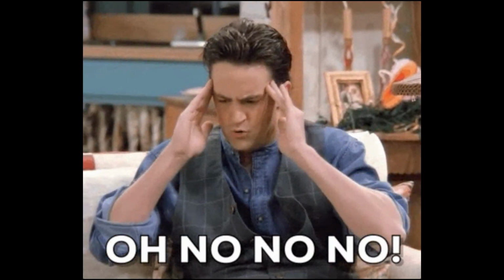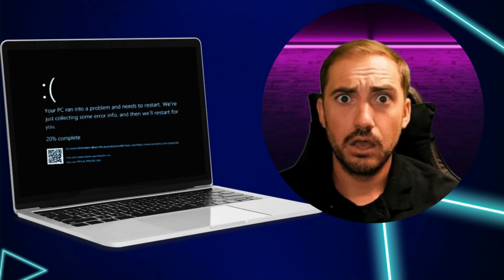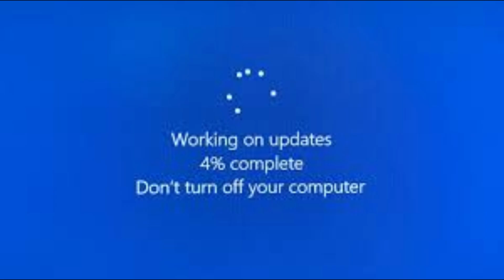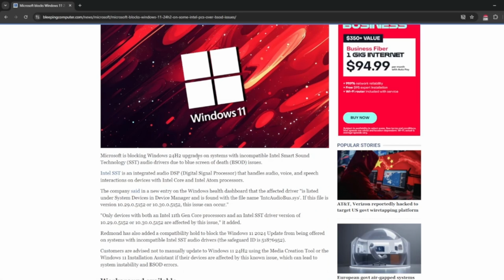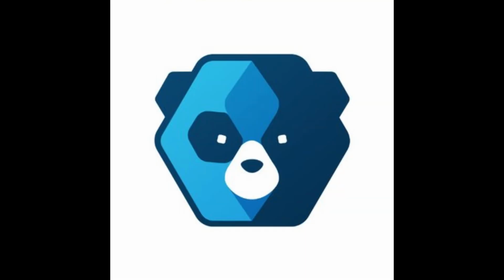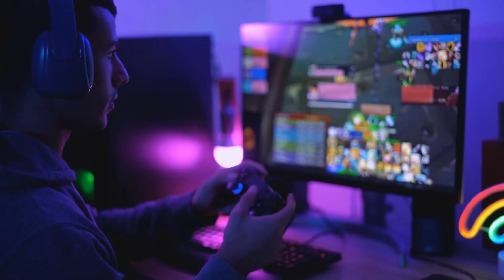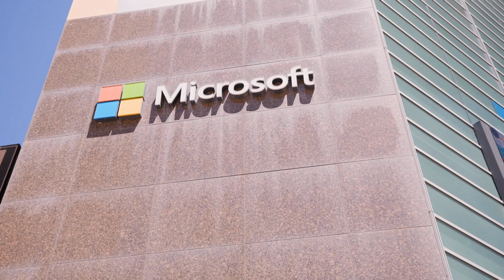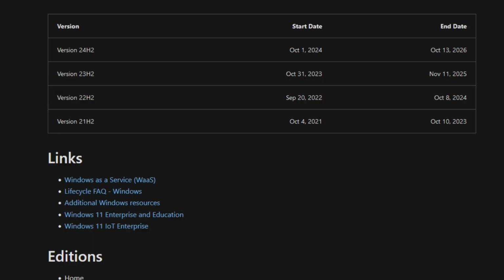Games Crashing after recent Windows update!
Hello everyone and welcome back to the channel! This video will be discussing issues gamers ran into on windows PCs when they updated to 24h2 the recent windows 11 update!